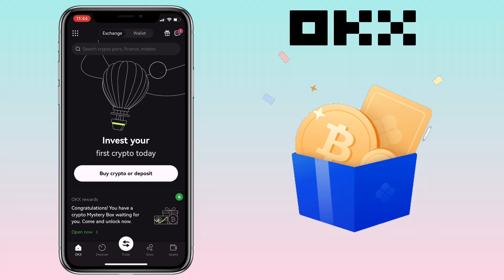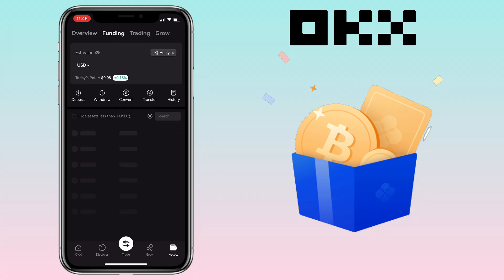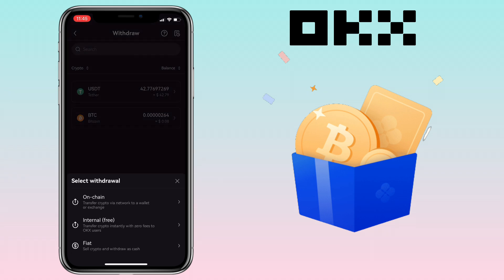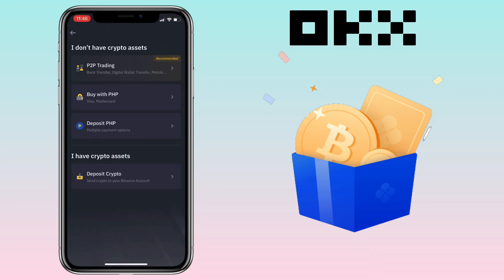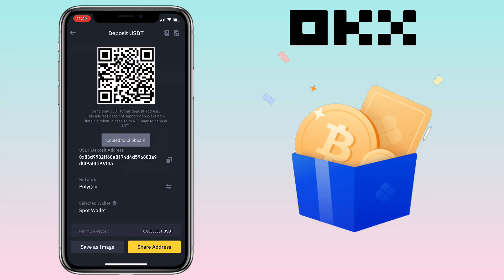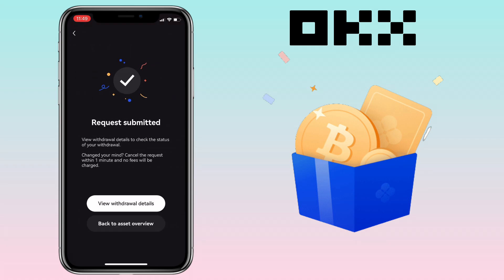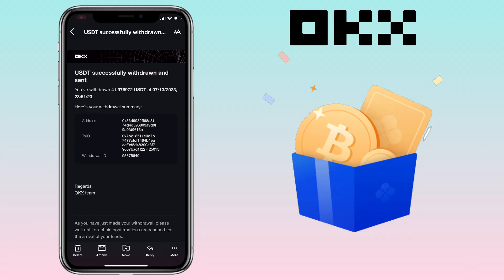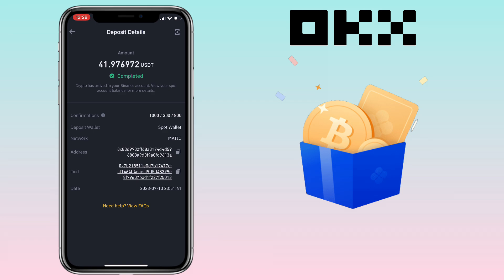How to TRANSFER crypto from OKX app to Binance Exchange | App Tutorial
Here’s a video tutorial on how to transfer/ withdraw your crypto from OKX app to Binance Exchange.  Check the video for more details.

✅ Register on Binance (10% futures trading discount)